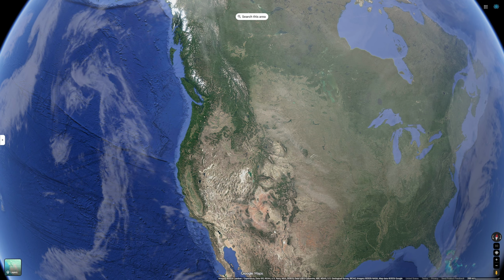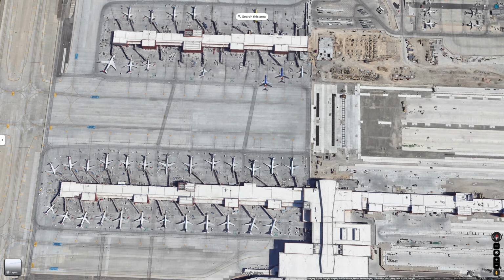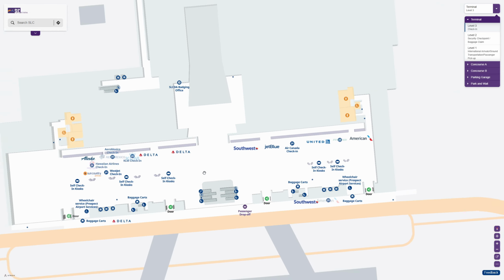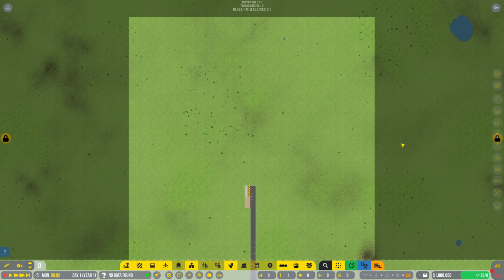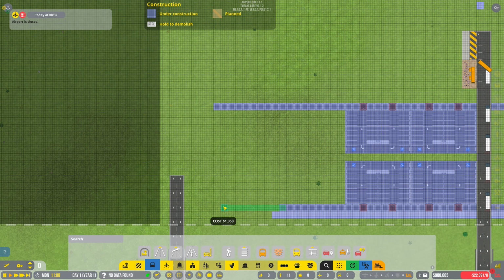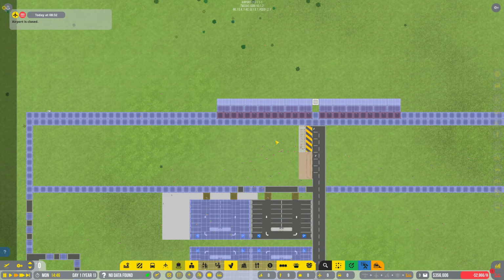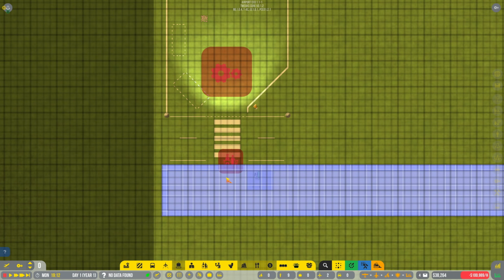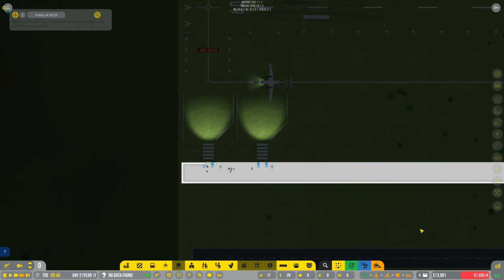Just Landing - Airport CEO - 1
We are starting up another airport recreation and we are going with SLC. This is a fairly straight forward build, but I have added a few new mods and we'll see how this works.